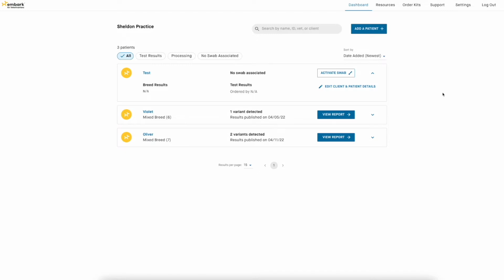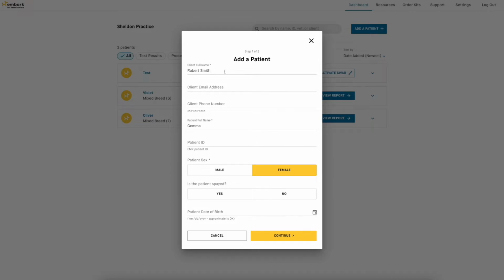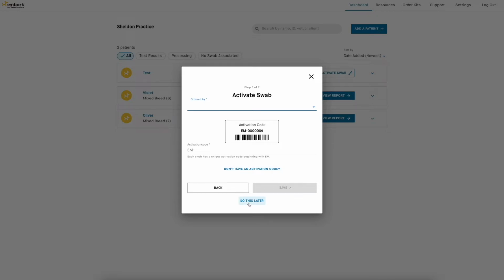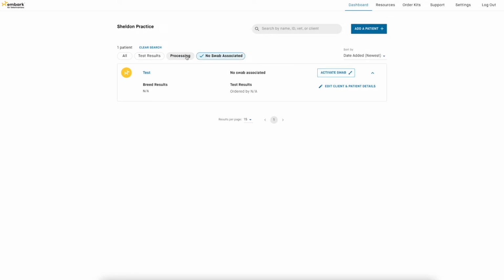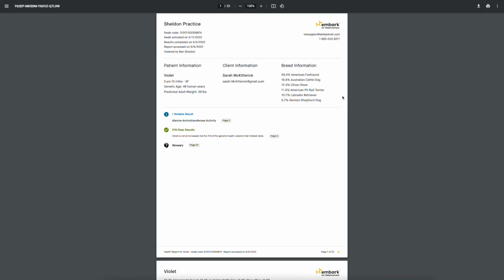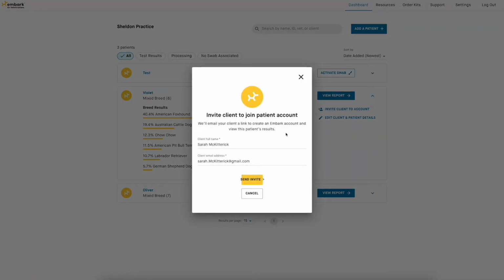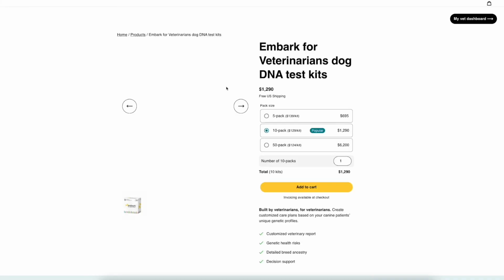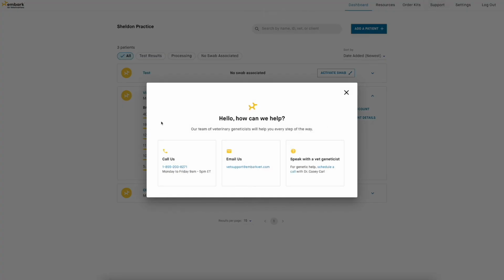Embark for Veterinarians: Dashboard Tutorial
A quick overview of how to navigate through and use Embarks dashboard for managing your clinic's genetic screening program. From how to add new patients and view results, to accessing additional learning resources.